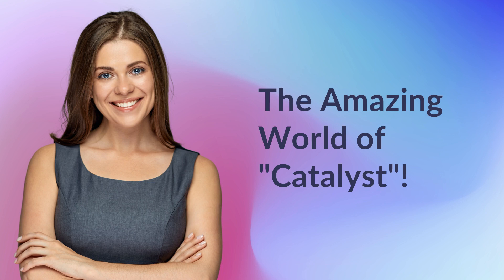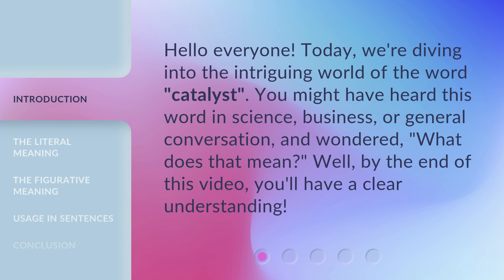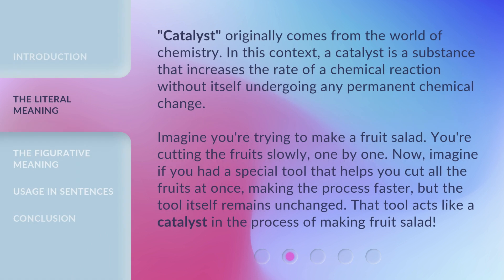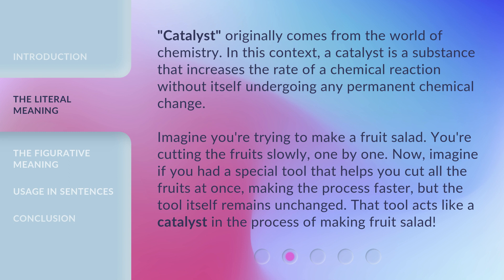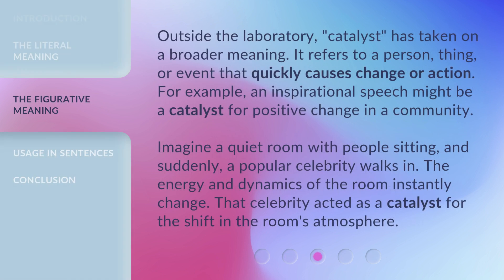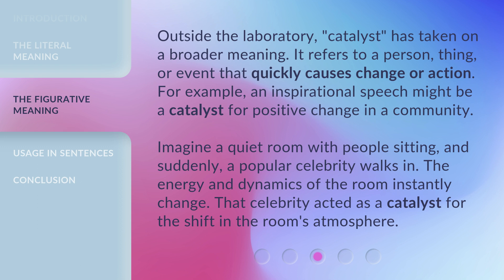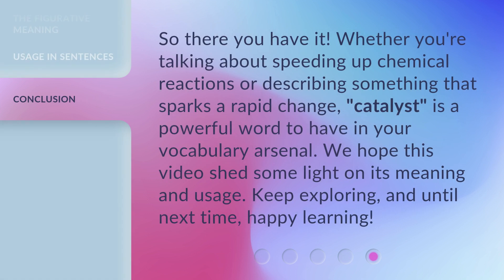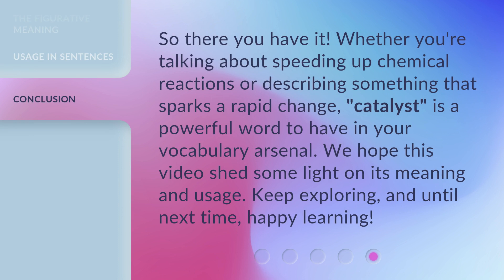The Amazing World of "Catalyst"!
Unleashing the Power of Catalyst: Exploring its Meaning and Usage • Join us on an exciting journey as we delve into the fascinating world of the word 'catalyst'. Discover its literal and figurative meanings, and learn how to incorporate it into your everyday conversations. Get ready to be inspired and motivated by the transformative power of catalysts!

00:00 • Introduction - The Amazing World of "Catalyst"!
00:27 • The Literal Meaning
01:05 • The Figurative Meaning
01:40 • Usage in Sentences